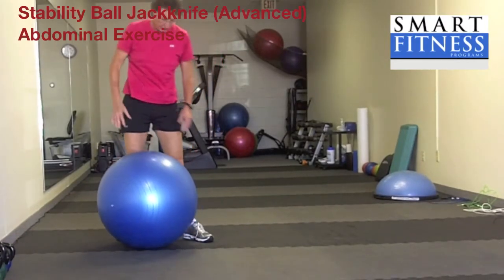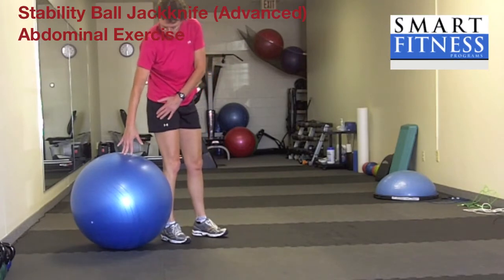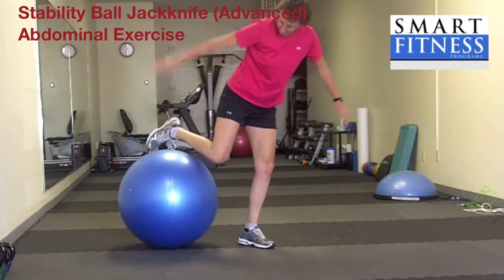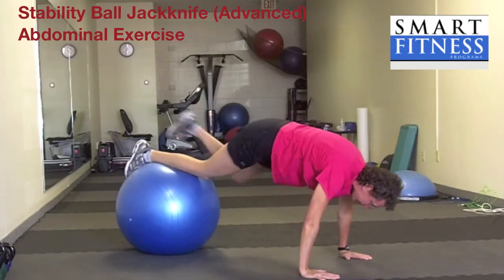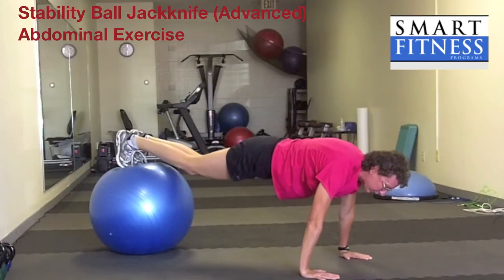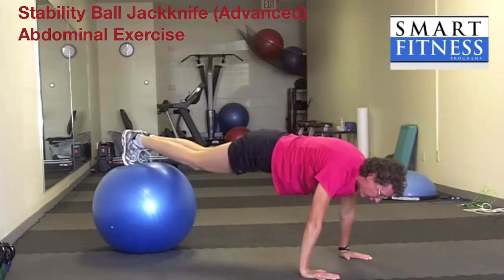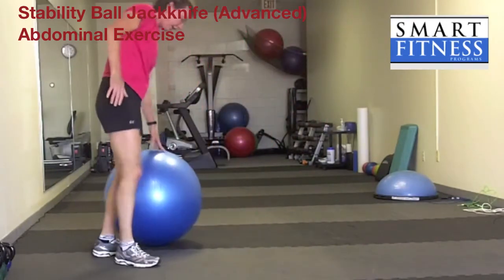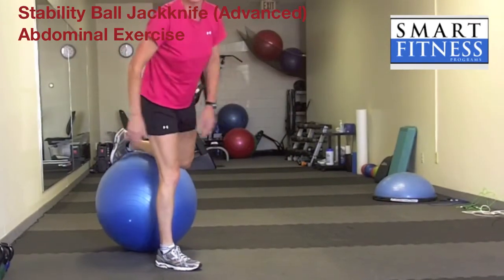Stability Ball Jackknife (Advanced) - Abdominal Exercise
Wendy McGannon, personal fitness trainer and owner of McGannon Fitness & Nutrition (formerly Smart Fitness Programs) demonstrates the stability ball jackknife exercise.